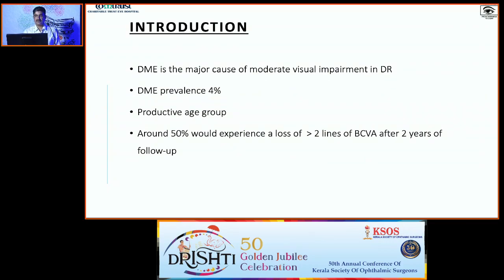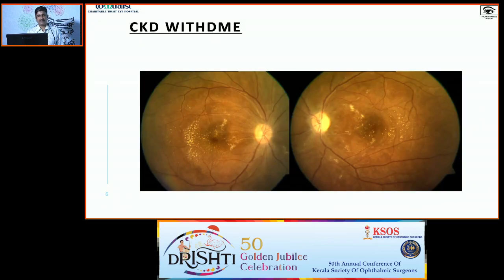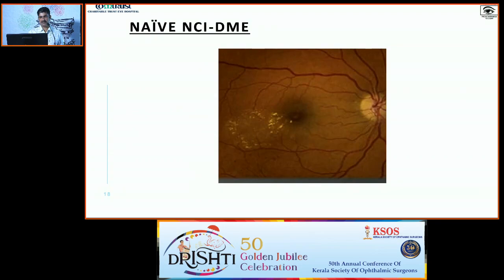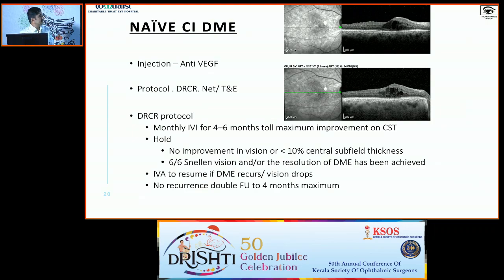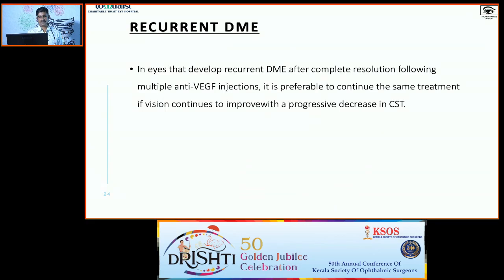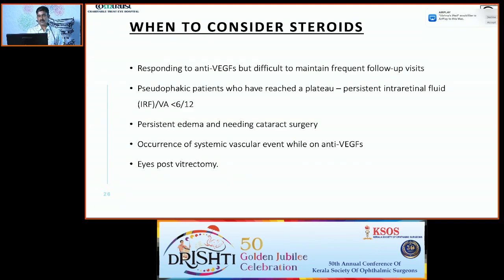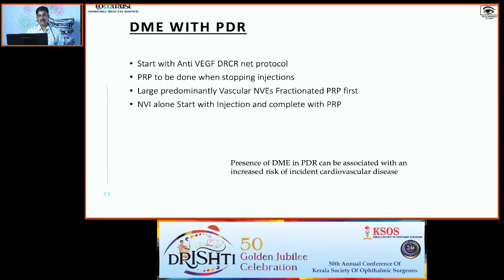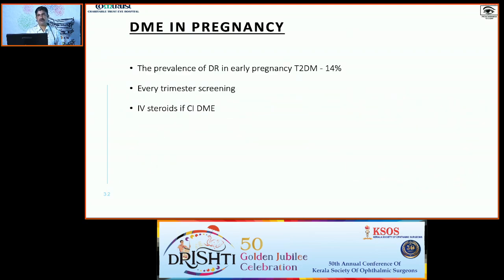KSOS2023 IC13 Topic Dr Prakash V S Algorithm in a case of diabetic macular edema